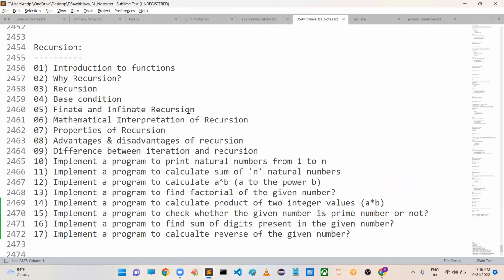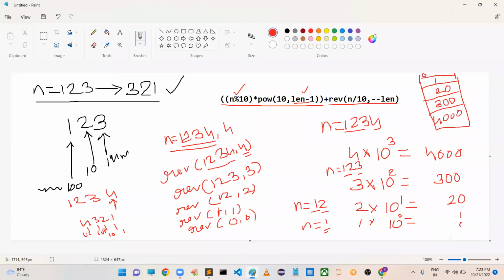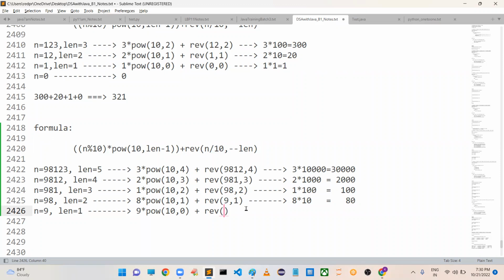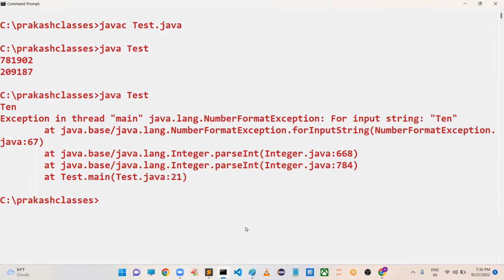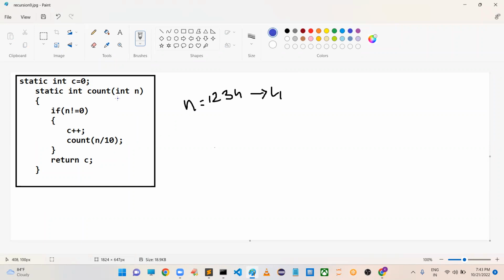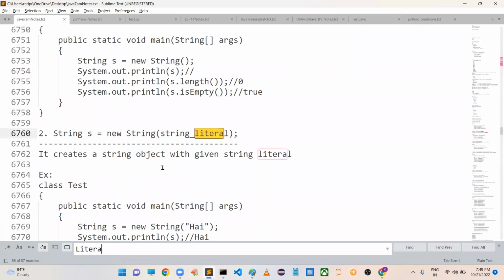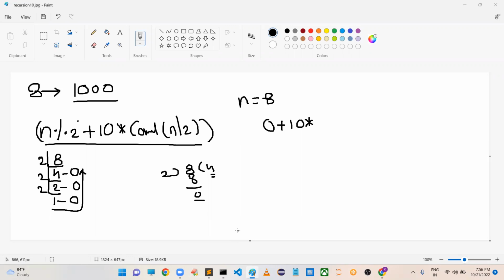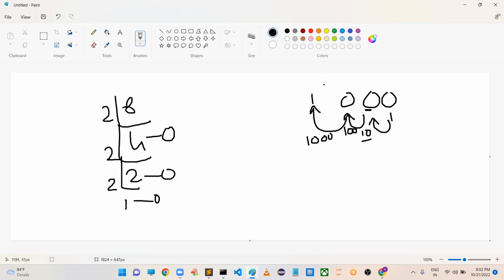Session 20 RECURSION 5 mp4 Team SPY